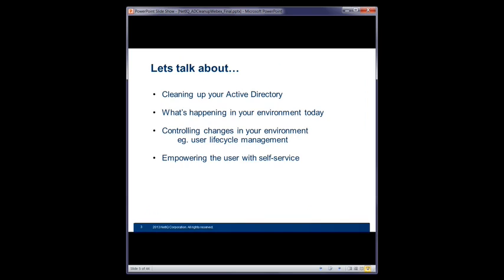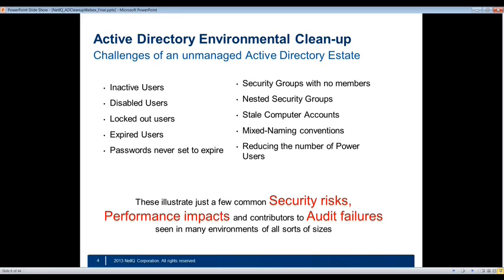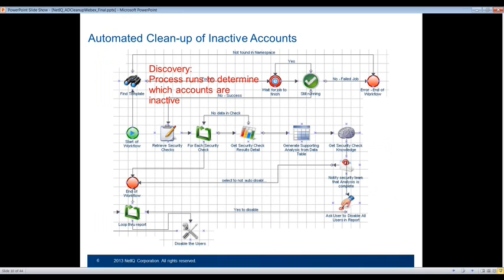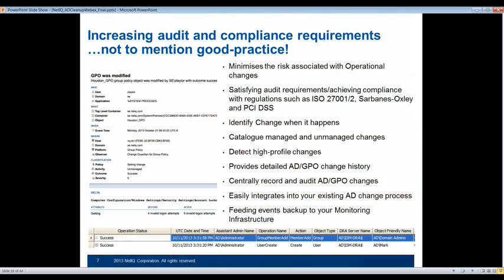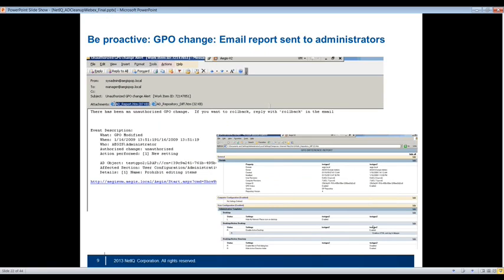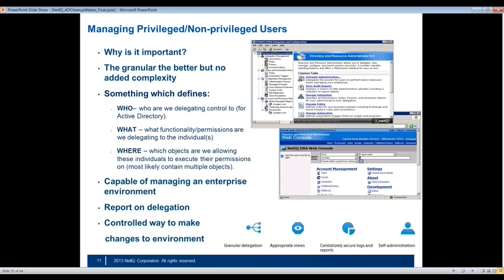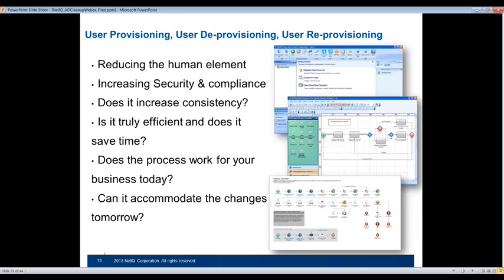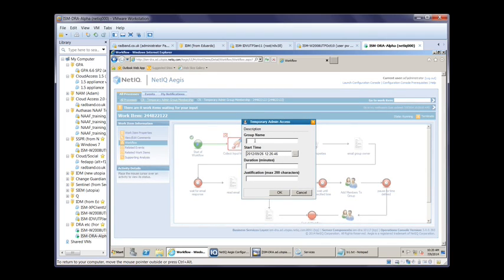NetIQ and Active Directory webinar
We know that Active Directory is critical for both storing and enabling access to information and company data - but do the native tools offer limited capabilities for managing this effectively?

Is it all too easy to create extra users, fail to get rid of previous employees and find your Active Directory out of touch with company policies?

Watch our webinar to find out how Net IQ can significantly help:

 - Manage admin privilege sprawl
 - Ensure accurate information in Active Directory
 - Get users in and out of Active Directory at the right time
 - Monitor, report and audit your Active Directory estate
 - Enable the business to do more self-service

This 40 minute webinar will examine the above five key areas where having the right tools and processes will help you keep your Active Directory environment consistent, manageable, auditable and efficient.

The webinar includes a demo of how NetIQ can streamline administration and maintenance, ensuring that your Active Directory environment stays clean.